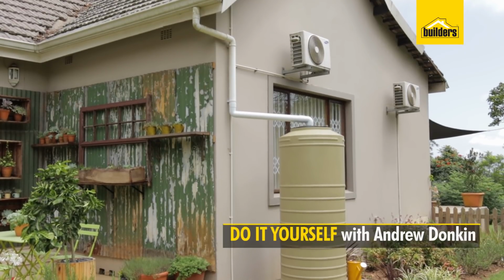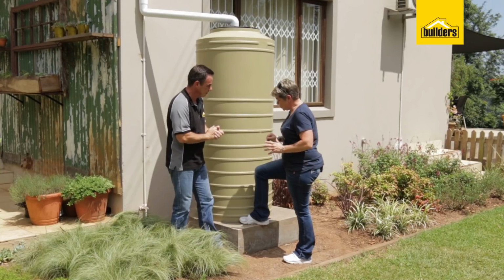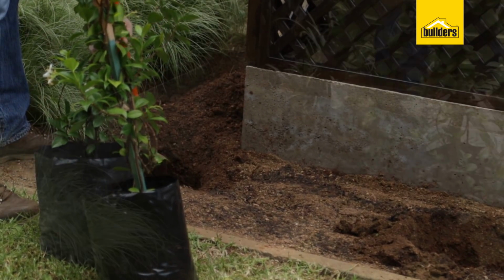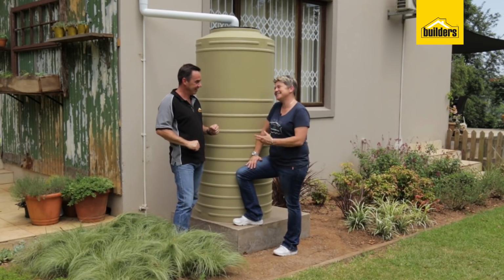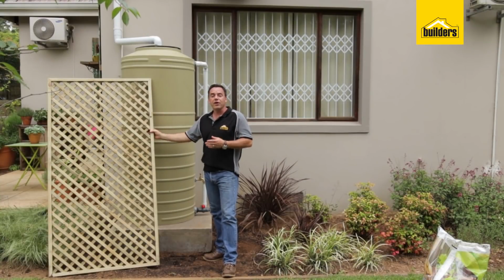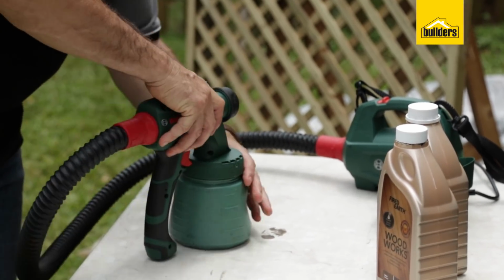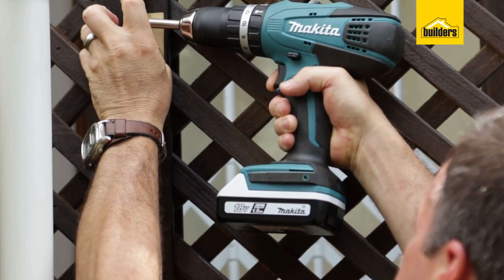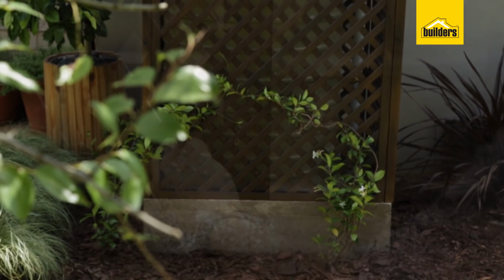How To Disguise Your Water Tank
Transform your water tank into an attractive feature in your garden by using a trellis. In this video, Andrew shows you how to do it yourself.